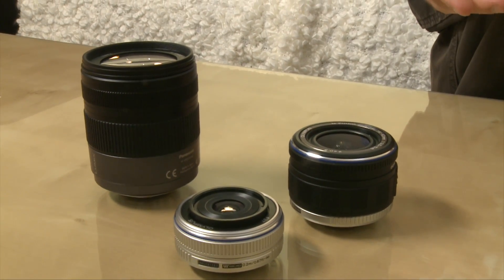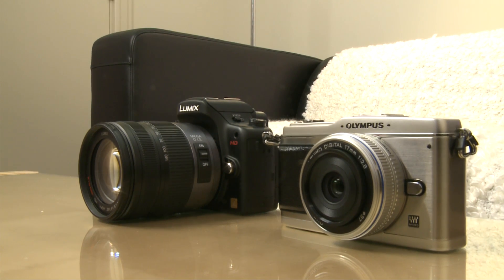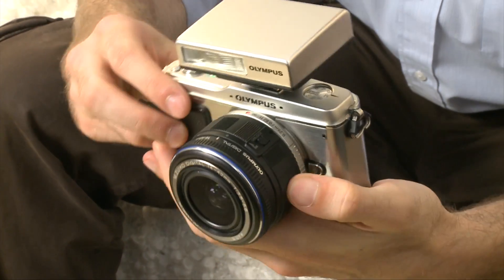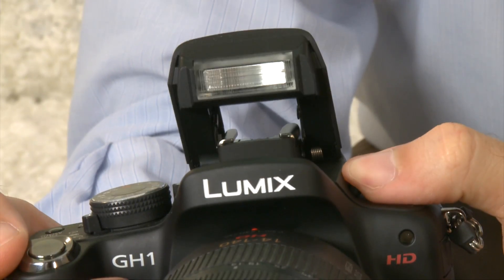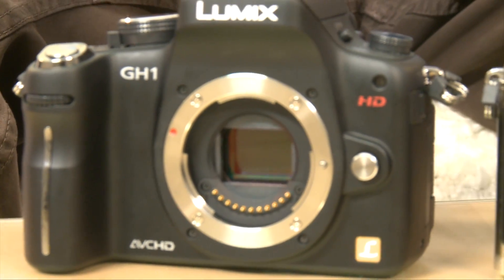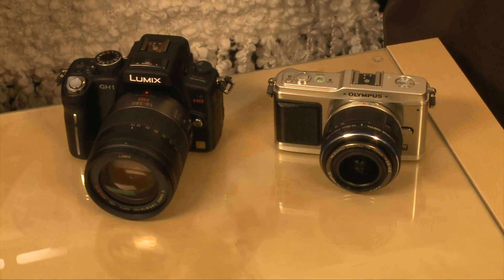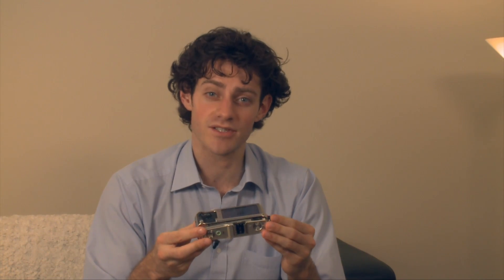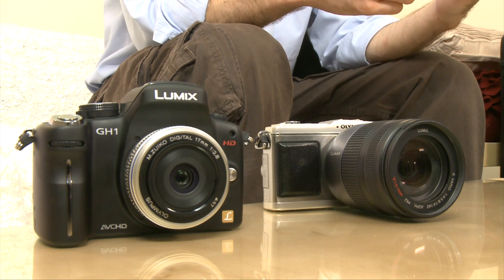Which?: Why choose a Micro Four Thirds camera?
We take a look at the new Olympus E-P1 and the Panasonic Lumix DMC-GH1, to see what these micro four thirds digital cameras have to offer as a compact alternative to a digital SLR. Get all the latest digital camera reviews